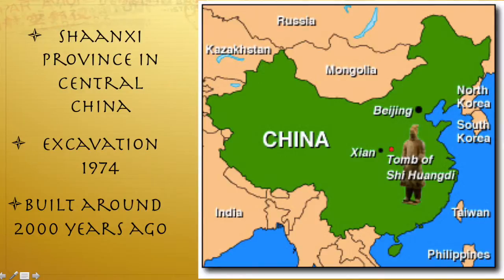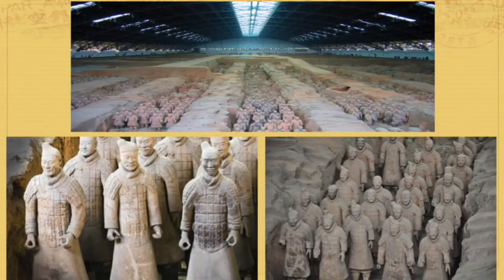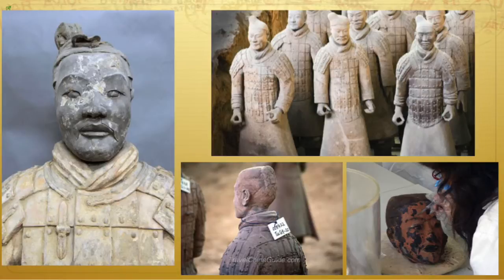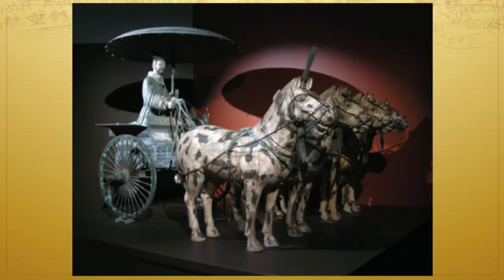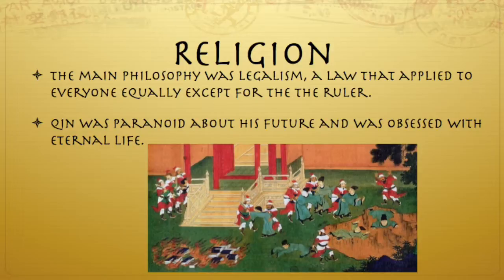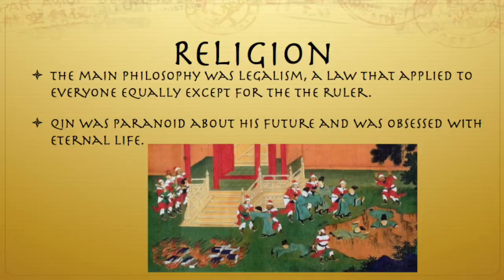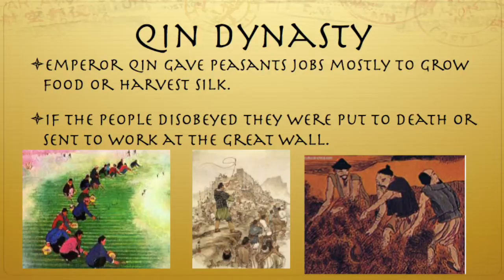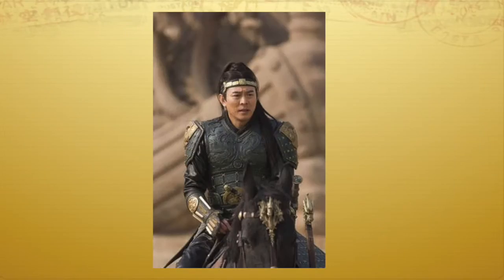ASB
This video is about ASB